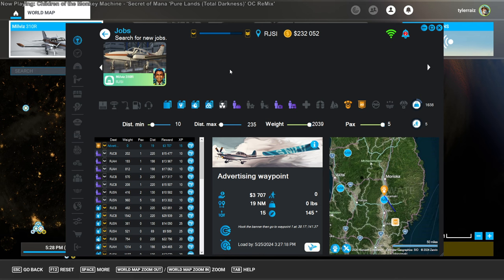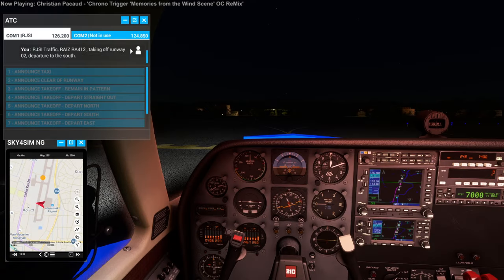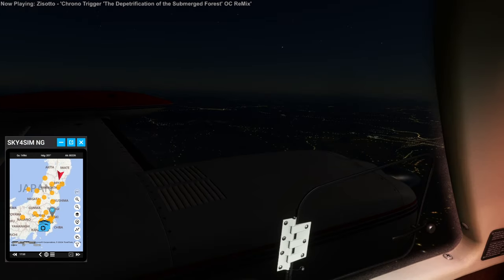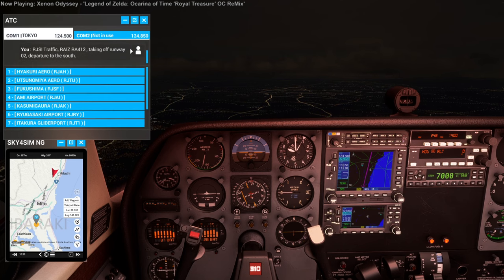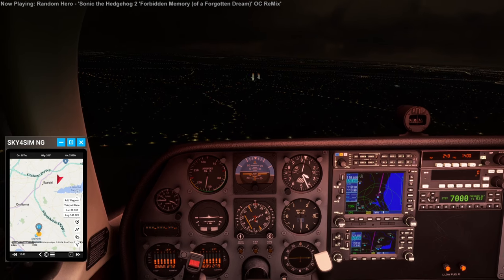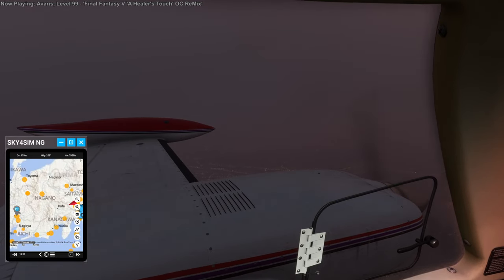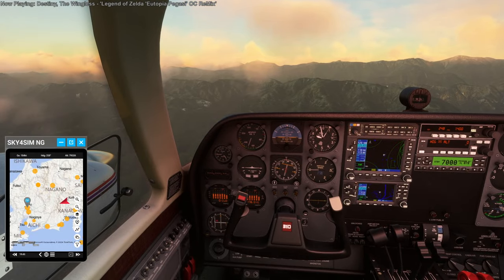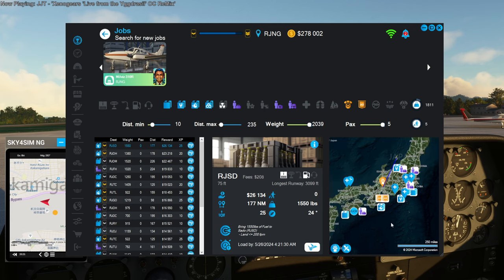MSFS - Neofly Career 12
I start to make my way southwest through Japan with the goal of eventually heading out of the country and to Hong Kong and Singapore.